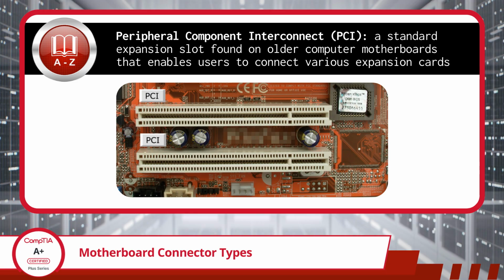CompTIA A+ Core 1 (220-1201) | Motherboard Connector Types | Exam Objective 3.5 | Training Video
CompTIA A+ Core 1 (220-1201) | Exam Objective 3.5 | Given a scenario, install and configure motherboards, central processing units (CPUs), and add-on cards - Motherboard Connector Types